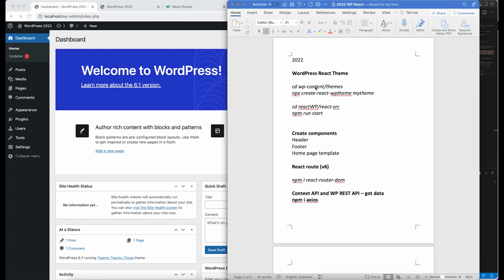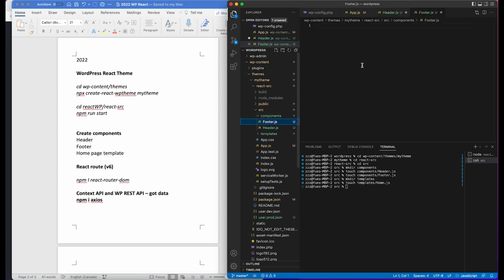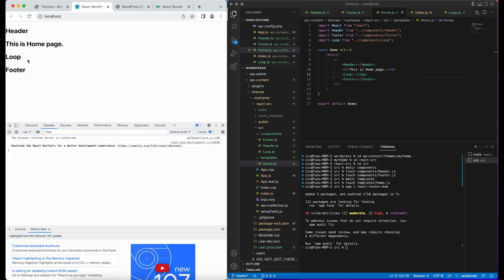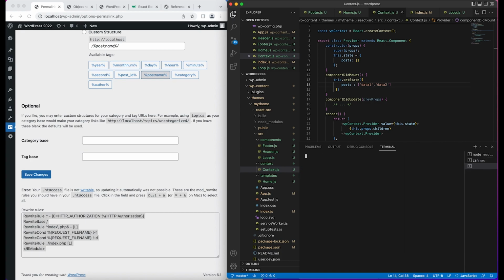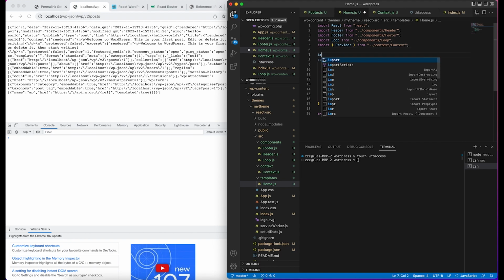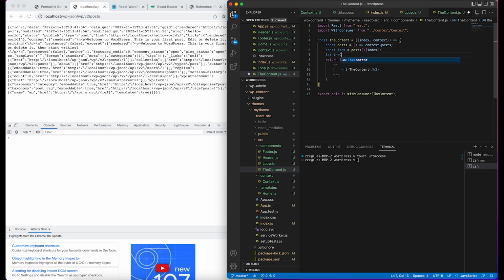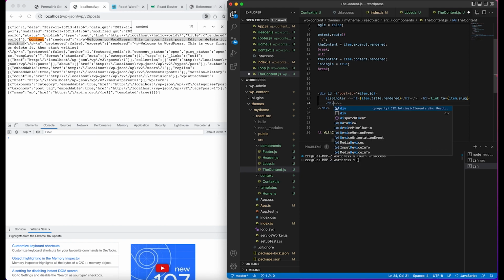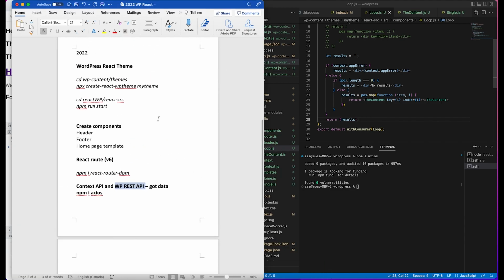For Beginners - WordPress React Theme Tutorial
00:00 - Create React theme
02:47 - Create components and page template
06:00 - React Route
09:30 - Loop content from WordPress - Context & WP REST API
14:40 - solve Permalink issue